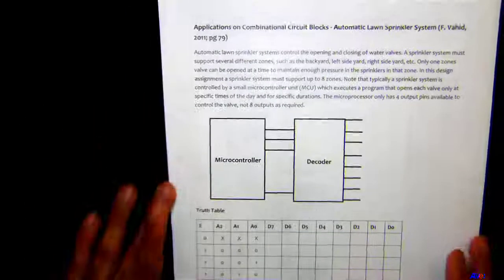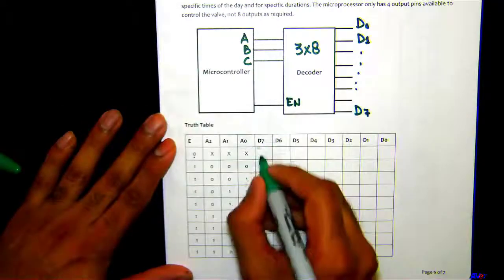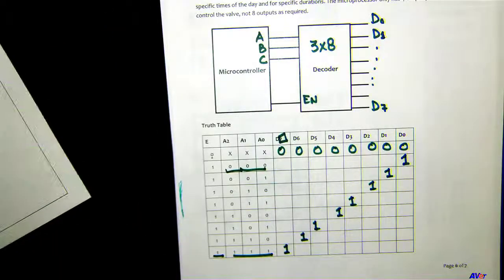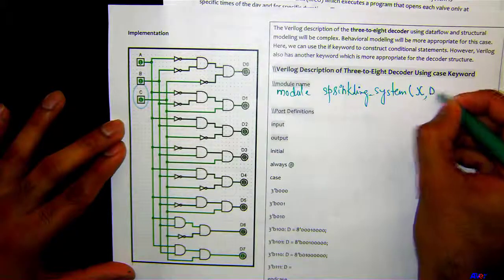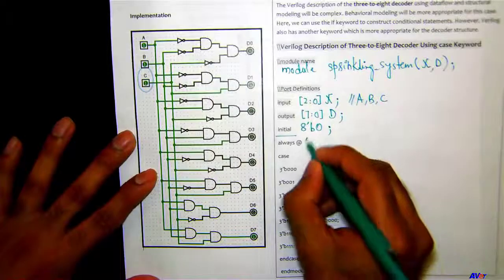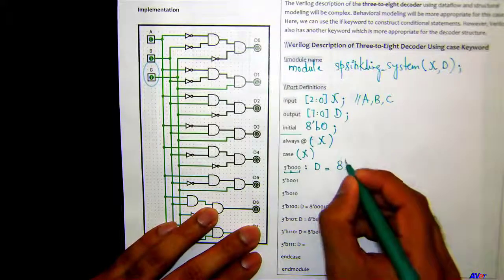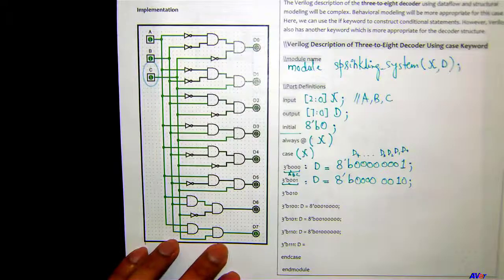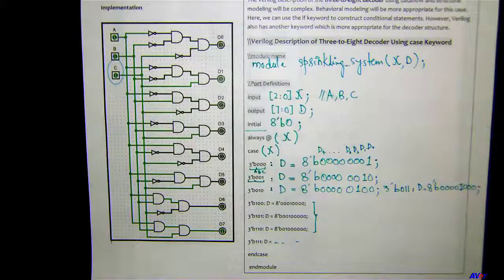Automatic Sprinkler System with Verilog Code | 3 X 8 Decoder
Lean how to create an automatic sprinkler system using 3 X 8 decoder.